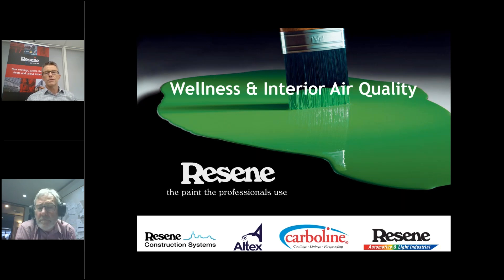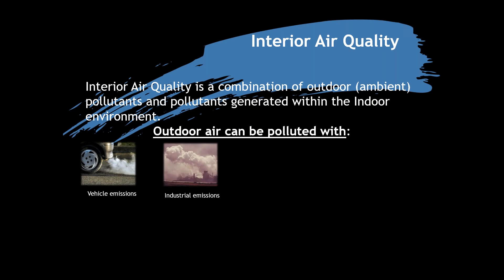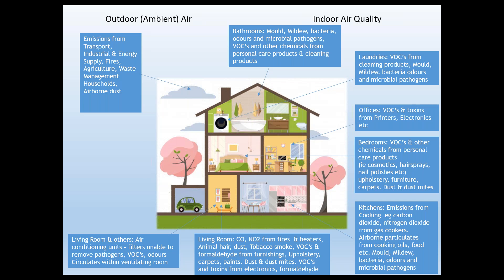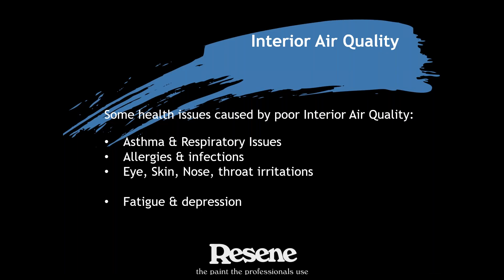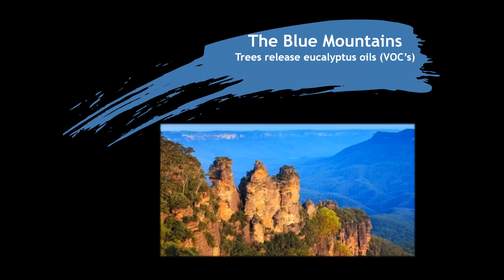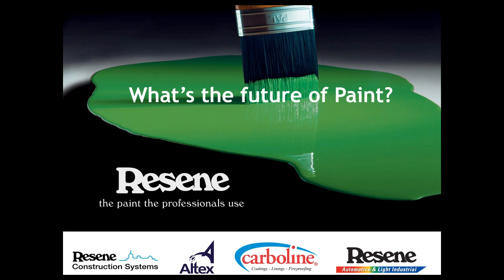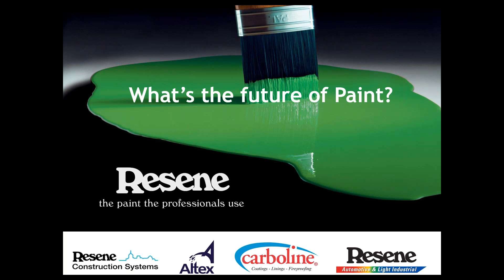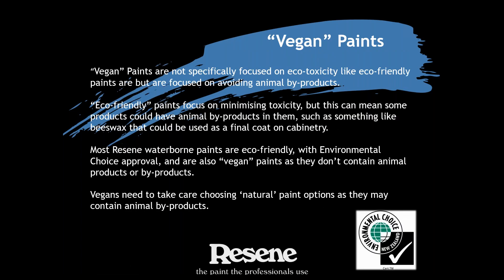Wellness & Interior Air Quality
Resene Technical Services Manager - Jeff Jurlina (PhD Chemistry) joins us to discuss the use of waterborne paint to improve interior air quality in homes. Jeff has 30+ years experience within the Resene Technical Department and leads our Technical Services team providing front-line support to the Industry while also continuing to be heavily involved in R&D of new product launches and innovative product developments.

Topics include:
* Interior air quality
* Mould resistance
* Anti-bacterial
* Formaldehyde abatement
* Sensitive Choice VOCs (Volatile organic compounds)
* Vegan paints

Earn CPD (Continued Professional Development) points.

Claim your CPD points after you watch
* ADNZ members – please apply via ADNZ
* Certified Designers OPD – please apply via Certified Designers Society (CDS)
* NZRAB – simply email with the subject header "Webinar 8 CPD points request", your name, CPD number and confirmation that you have watched the full webinar.